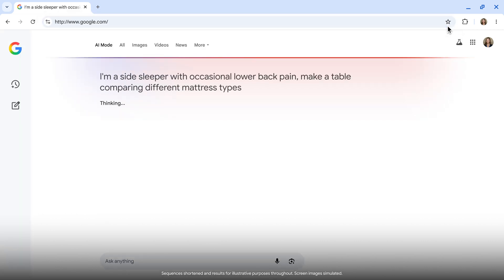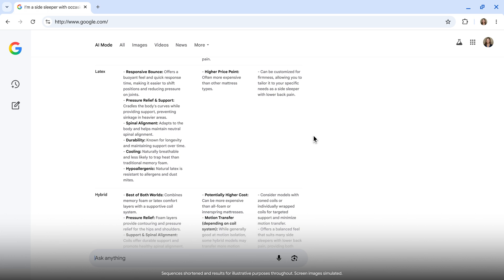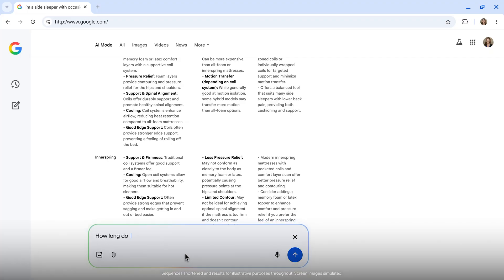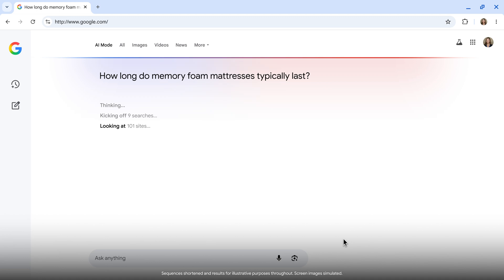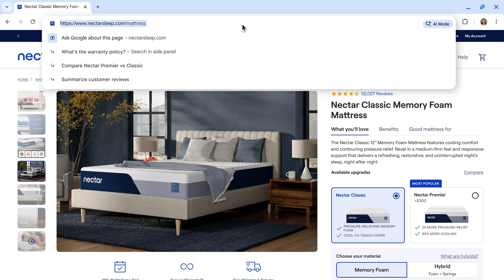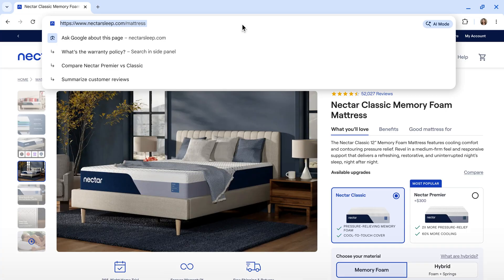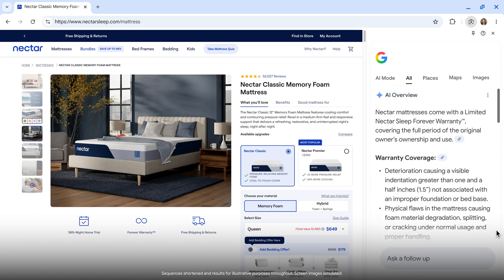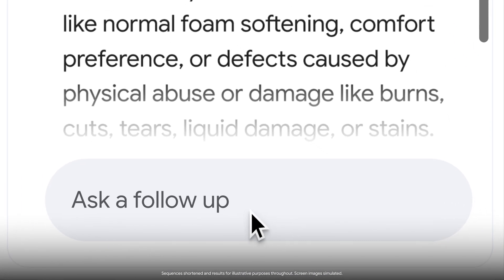A more powerful address bar with AI built in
Ask anything with AI Mode built into Chrome, and get help while you’re browsing with contextual search suggestions. Hear all about the latest features coming to the address bar from the team building them. More AI features on more devices, and an online experience that's ready for your toughest questions.